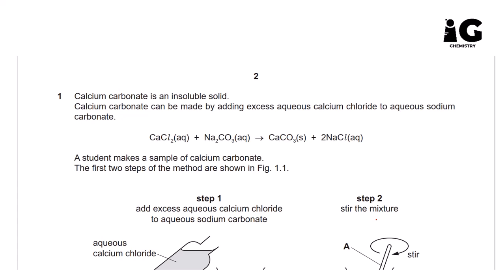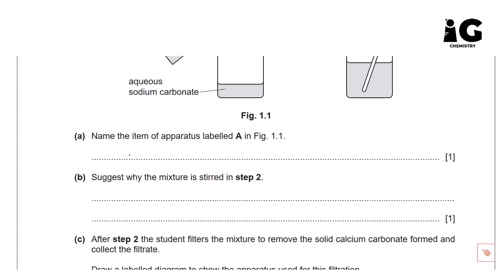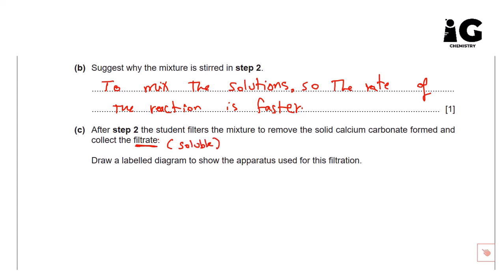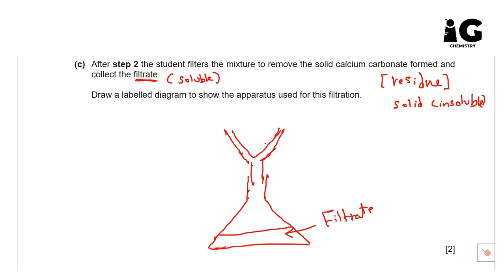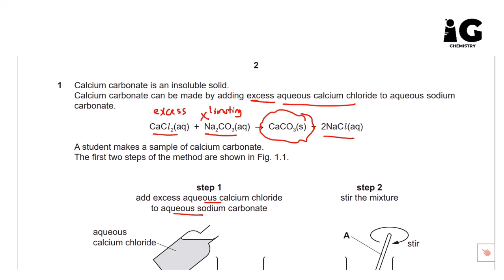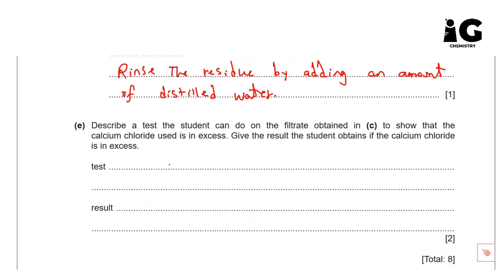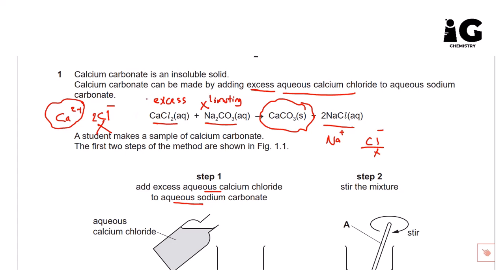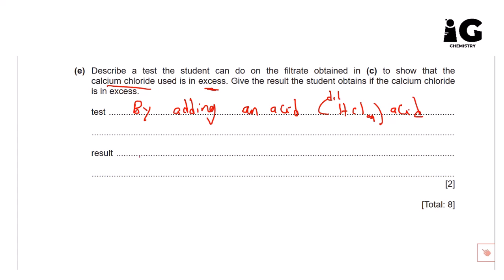Experimental Techniques | Q. 1 - Paper 62 | Feb / March 2024 | IGCSE Chemistry | Cambridge